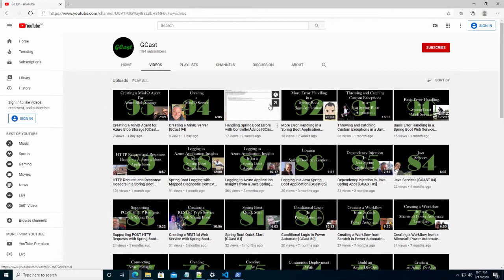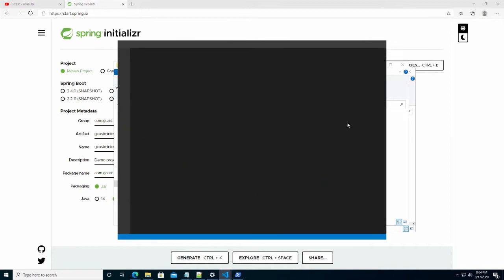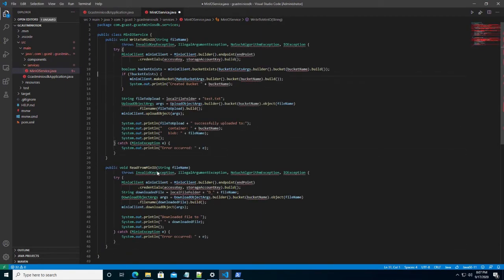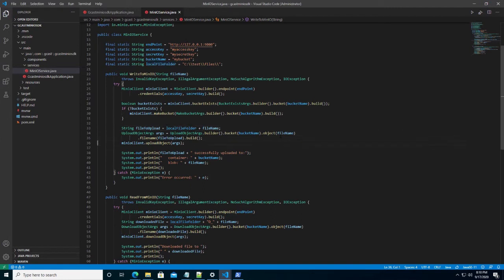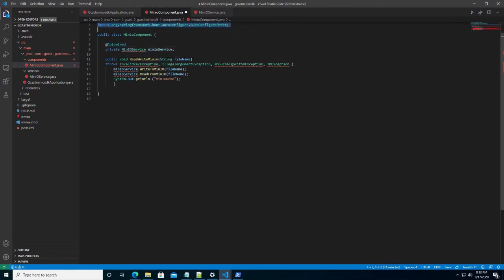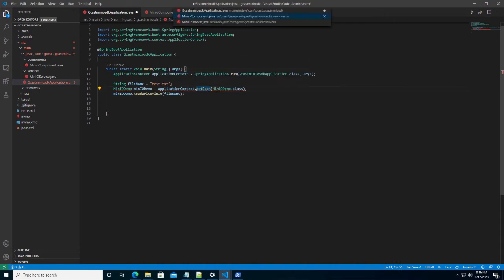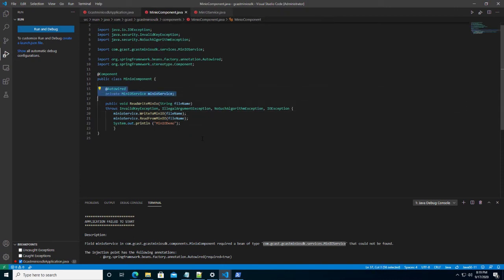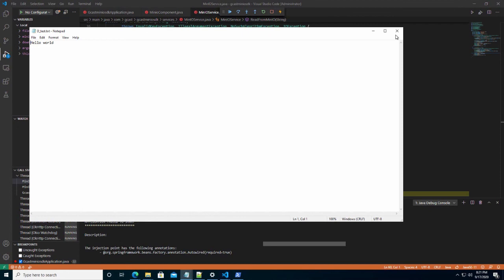Accessing MinIO with the AWS S3 SDK [GCast 97]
The AWS S3 SDK for Java allows you to read from and write to MinIO. This allows you to easily migrate an application from using S3 to using MinIO Server or Agent.